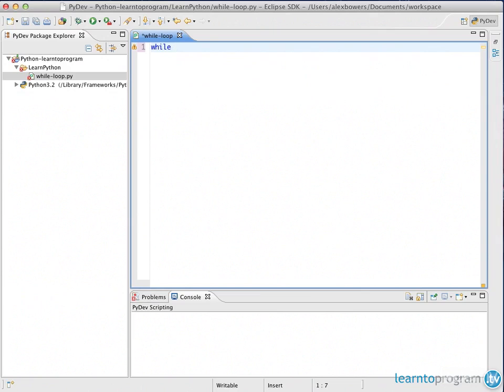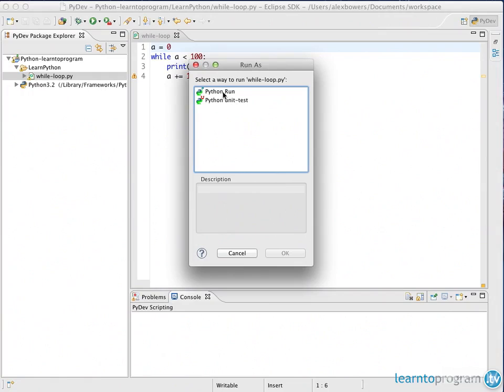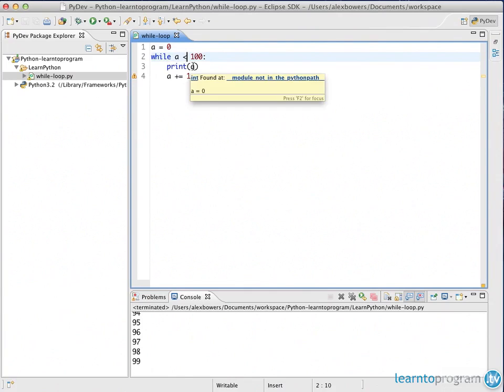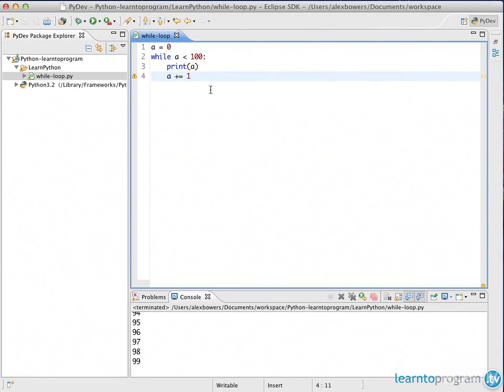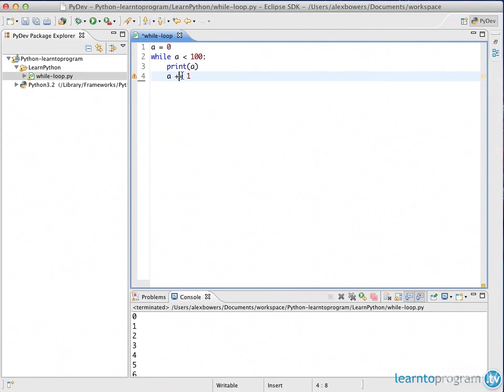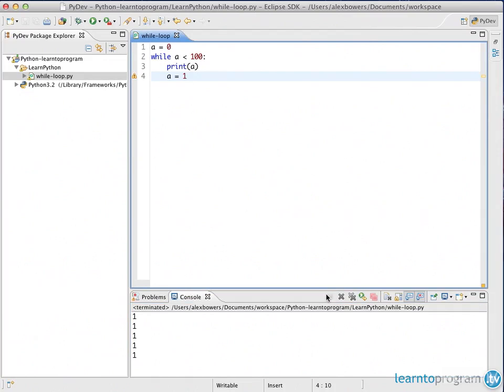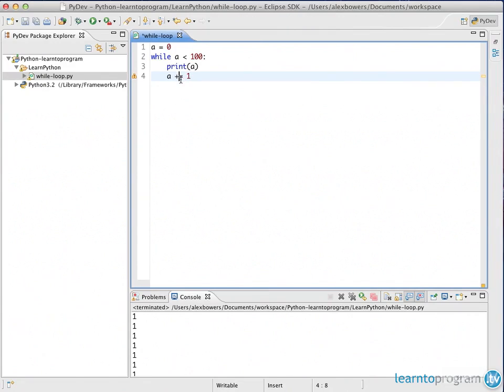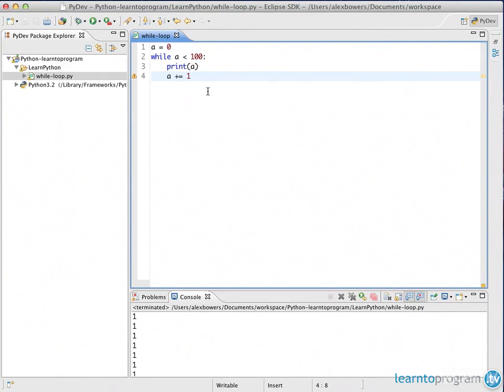001 While Loops